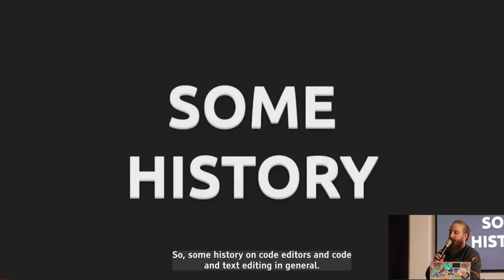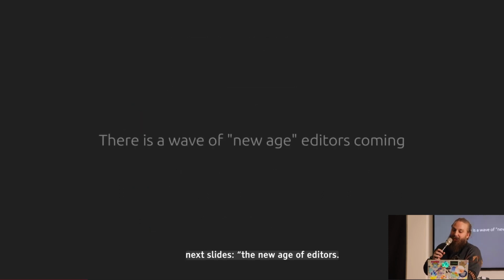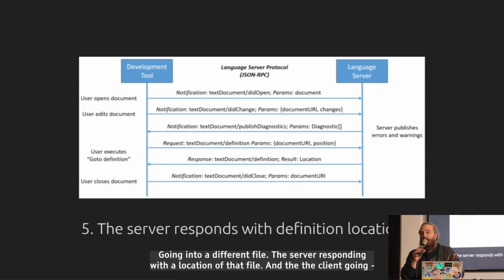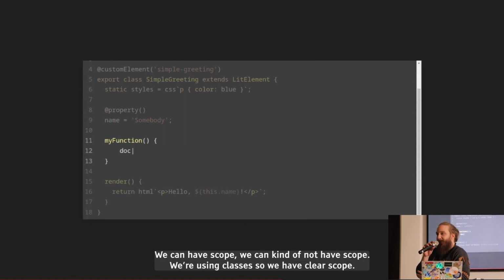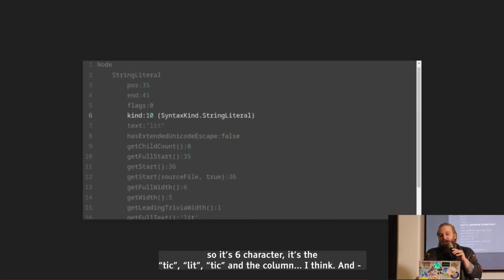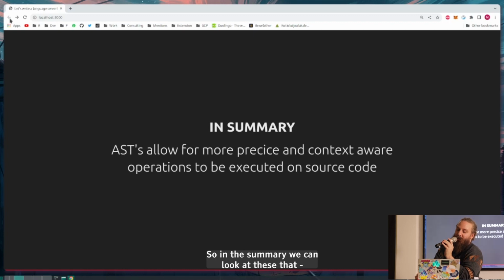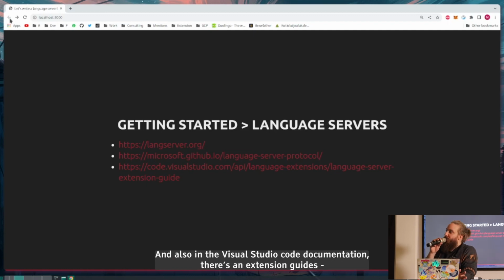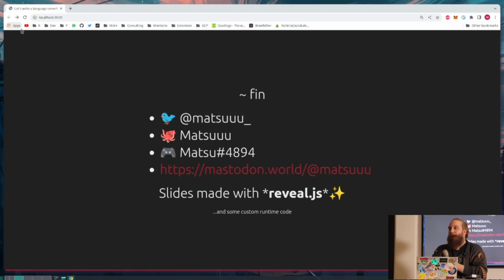"Let's write a language server!" by Matias Huhta, Simplr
We hosted the Turku loves Frontend meetup in November 2022 and Matias Huhta (Simplr) spoke there about the topic "Let's write a language server!".

Turku ♥ Frontend is the #1 community for frontend developers and designers in Turku. Check out more info and sign yourself up for notifications on future meetups